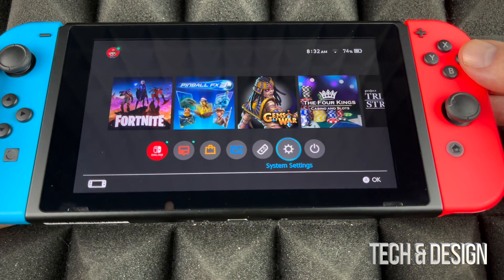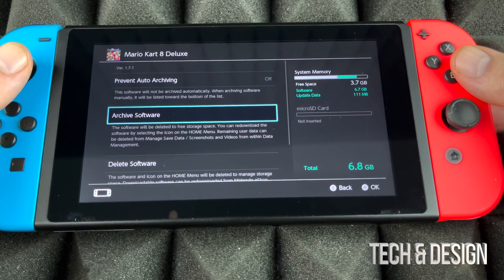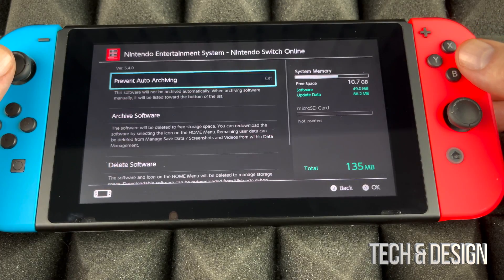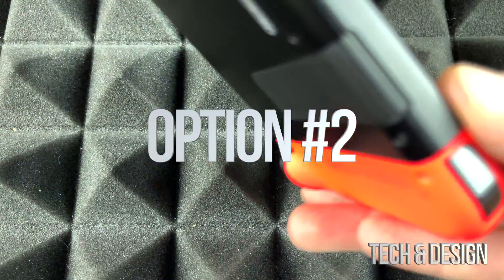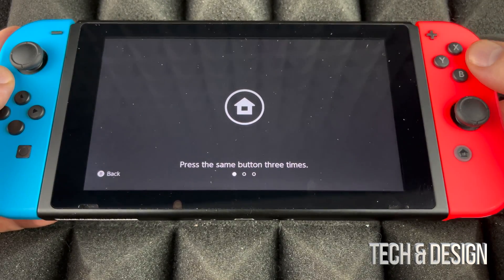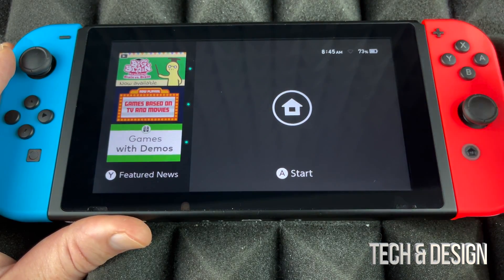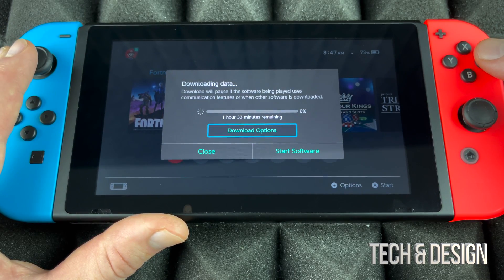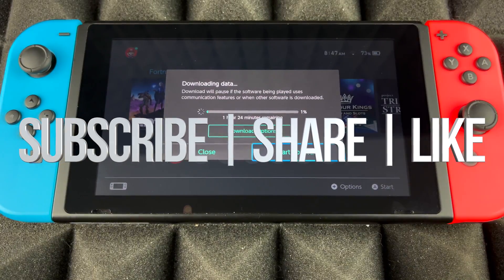How to Free Up Space on Nintendo Switch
Not Enough Space to Download Nintendo Switch eShop Content | How to Free Up Space On Your Nintendo Switch’s Internal Storage